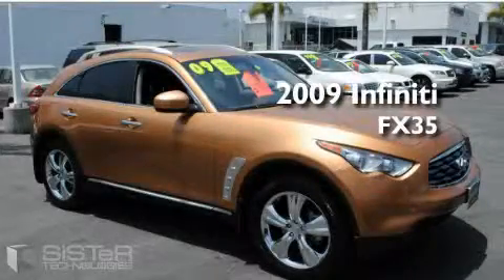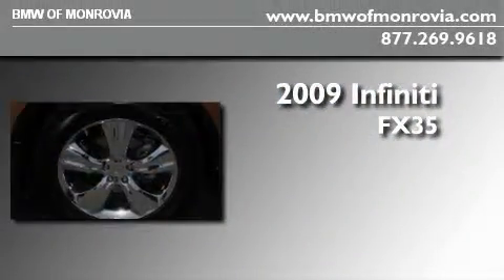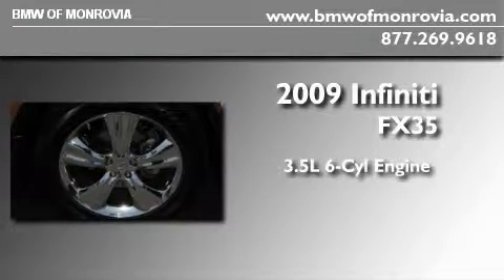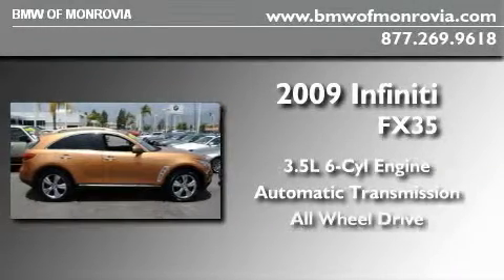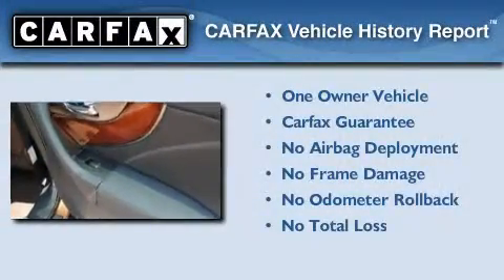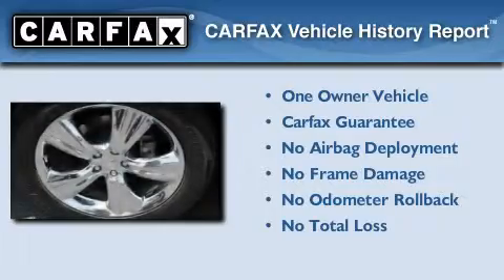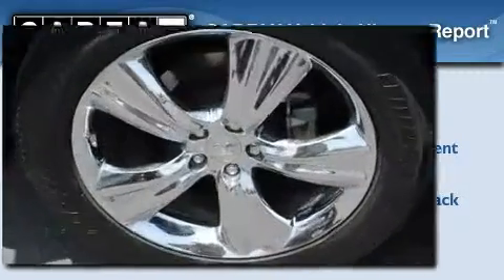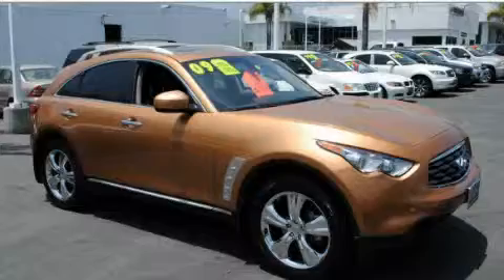2009 Infiniti FX35 Monrovia CA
Year: 2009
 Make: Infiniti
 Model: FX35
 Engine: 3.5L V-6cyl
 Trans.: Automatic
 Exterior: Orange
 Miles: 27,593

 1425 S. Mountain Ave.

 2009 Infiniti FX35 Monrovia CA